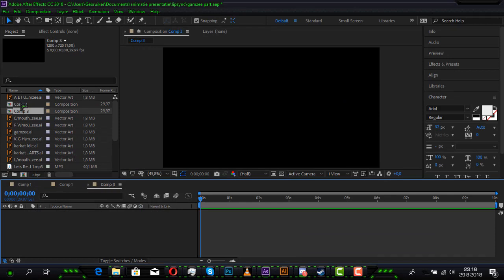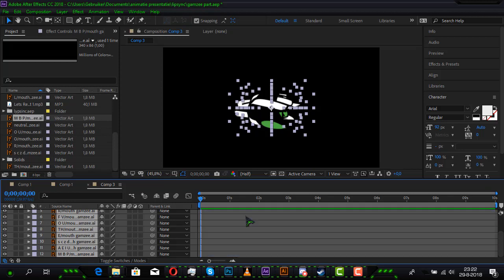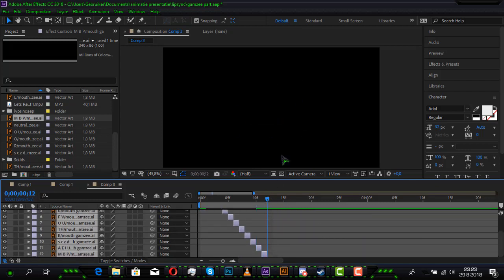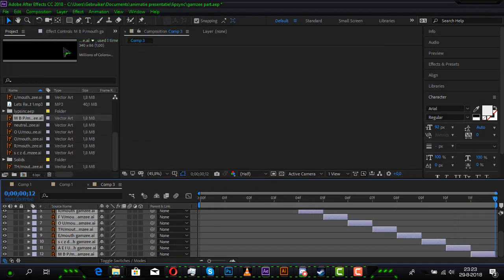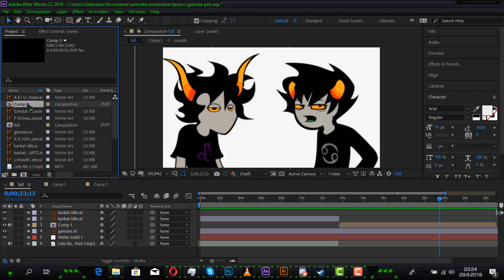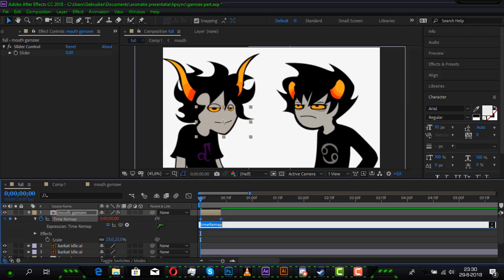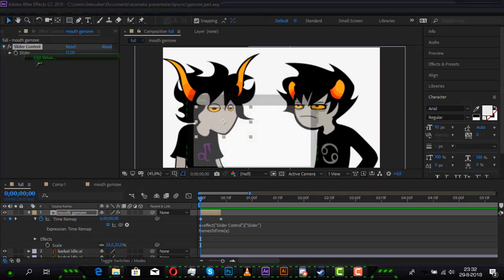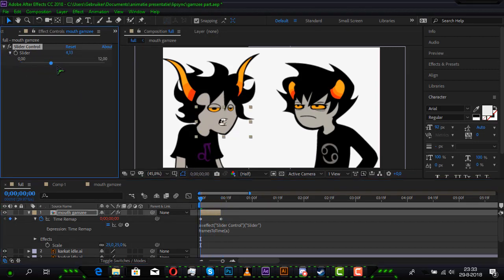Lipsync tutorial!!!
I thought it would be nice to teach you  guys about making a lipsync animation in after effects. ^^ I hope you guys learned something from  it and as an addition this video Im leaving the little code underneath here. I hope this helps a bit!! ^^

code: a=effect(''Slider Control'')(''Slider'')
framesToTime(a)